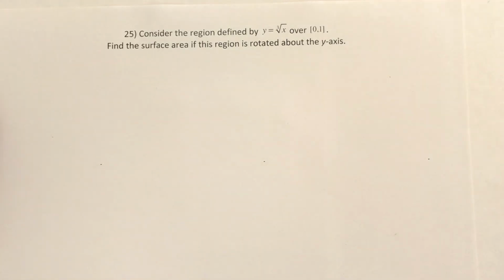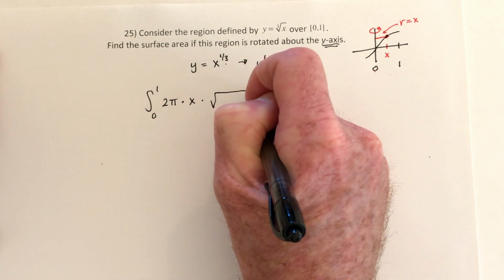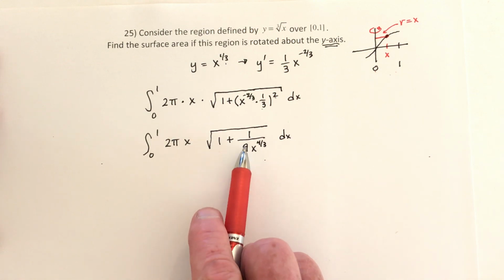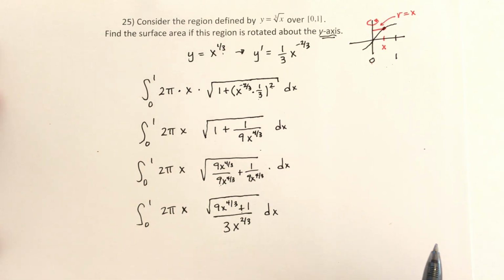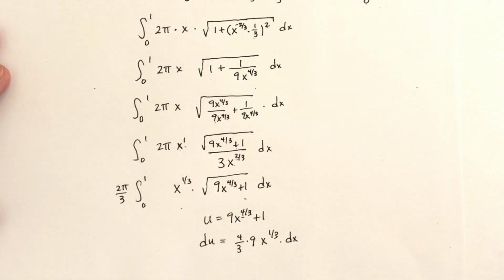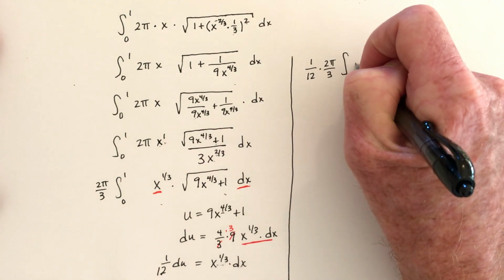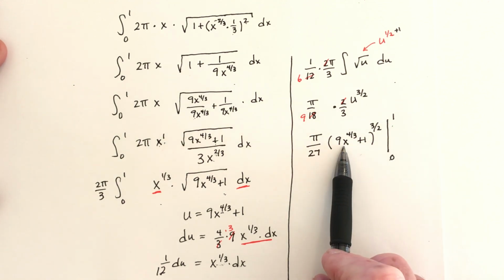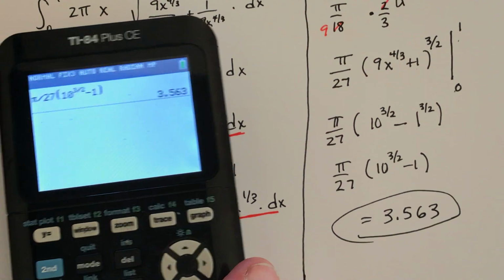Math 3B Podcast 25